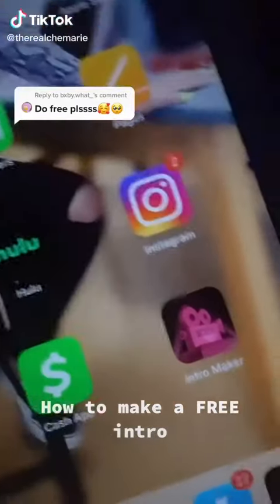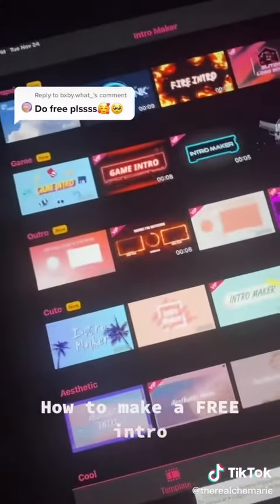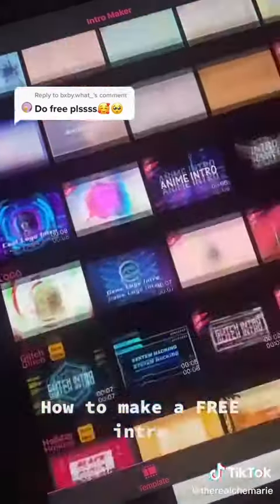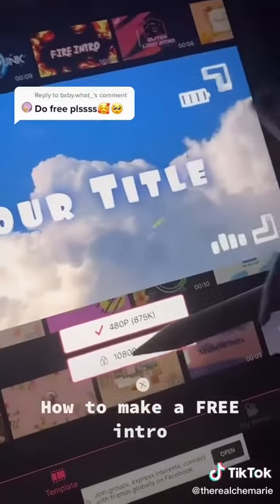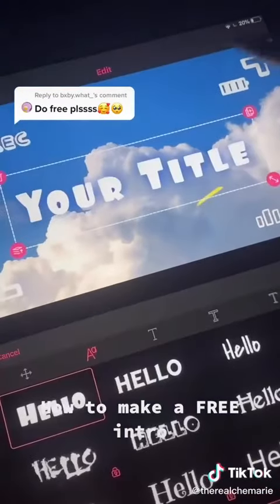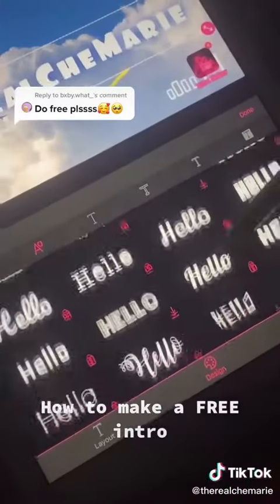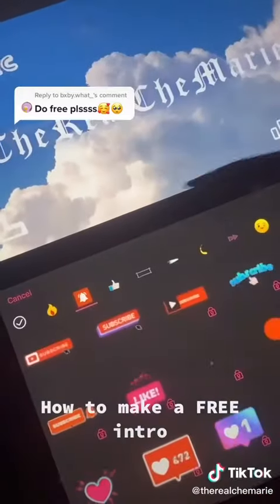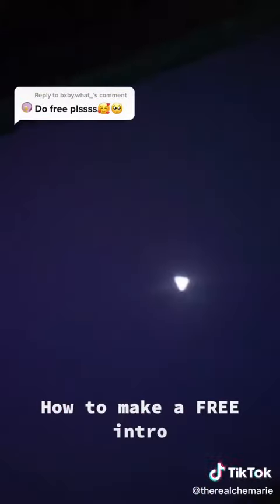How To Make A Free Youtube Intro. YoutubeIntro.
In my channel you will get videos about every aspect of life i.e
And alot more. !!
Not only for girls also for boys!
For people of all ages!!!
No matter what is your gender where you belong to or where you live or what is your religion my channel offers entertainment for everyone. !!